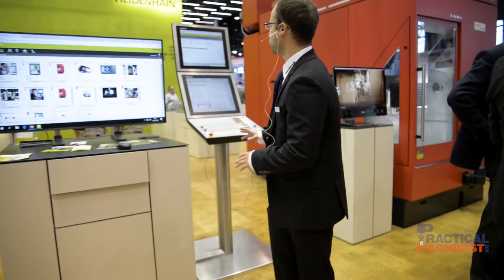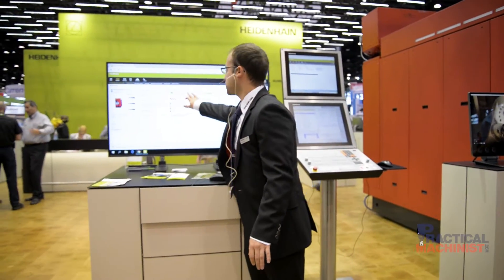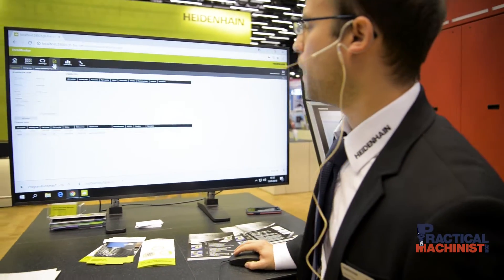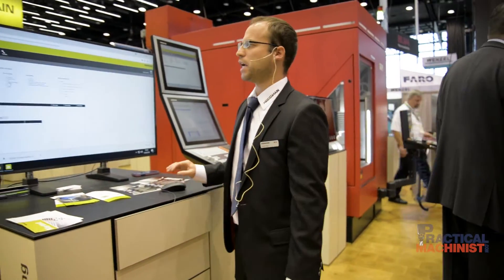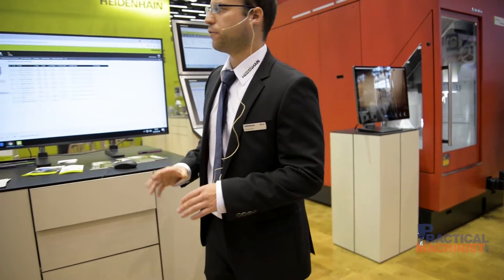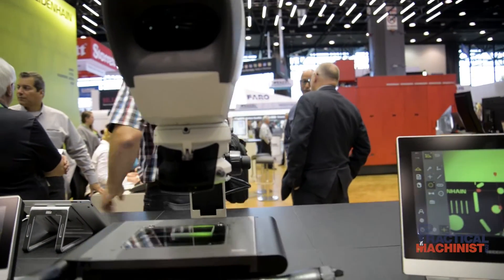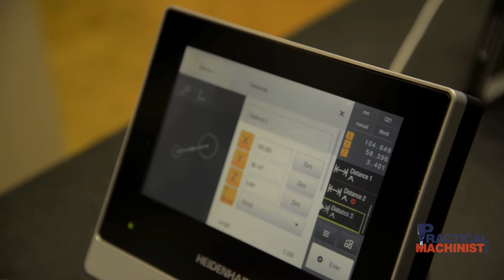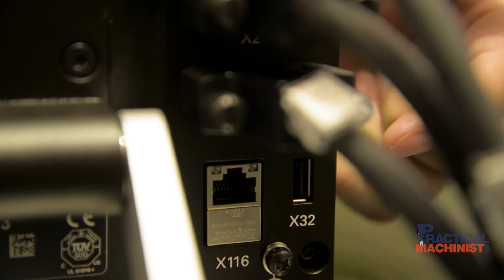HEIDENHAIN presents connected machining technology at IMTS 2018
HEIDENHAIN saw an opportunity to demonstrate its expertise in manufacturing metrology products and highlight the potential of their Connected Machining technology at IMTS 2018.

We decided to take a tour of their booth, located in the Quality Assurance and Metrology hall. Julian Renz, product specialist covering the TNC and Connected Machining products, introduced us to Heidenhain’s new StateMonitor and showed us how easily the system could access data from over 60 machines located all over the trade show.
We then talked to Stuart Graham, metrology product specialist, who gave us an overview of their new offering in metrology equipment: the QUADRA-CHEK 3000 digital readout, and the QUADRA-CHEK 2000.
Check out what we learned during our visit to HEIDENHAIN’s booth.

Learn more about Connected Machining and the new metrology equipment at heidenhain.us